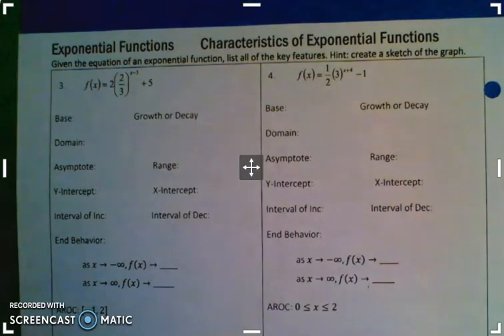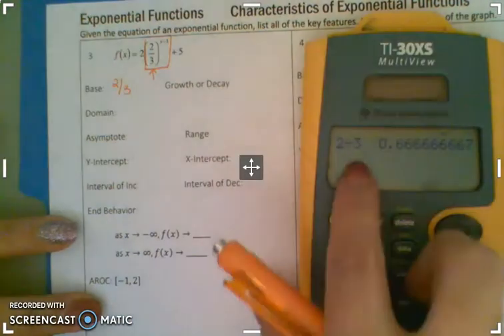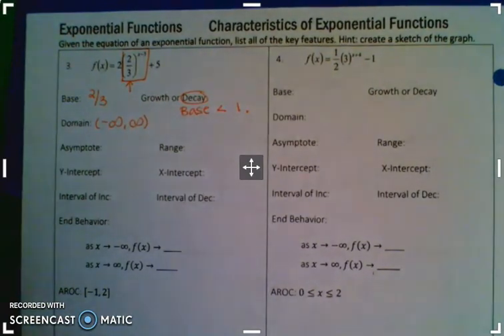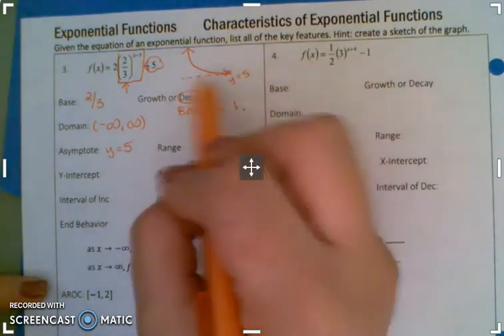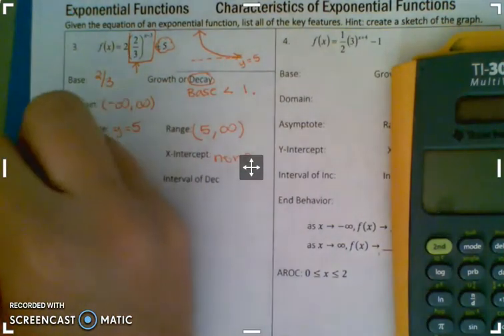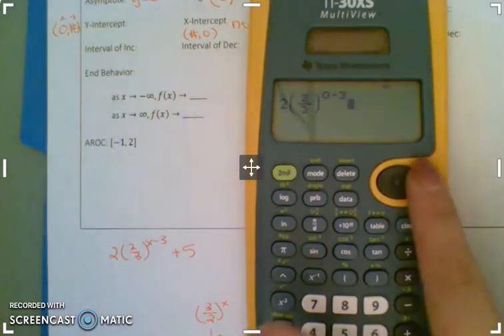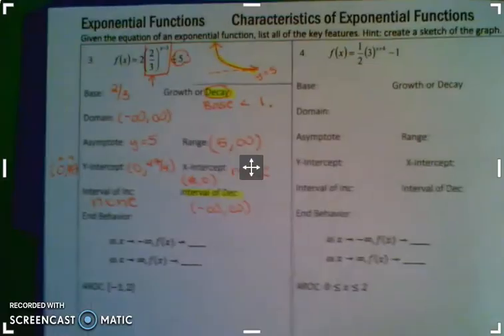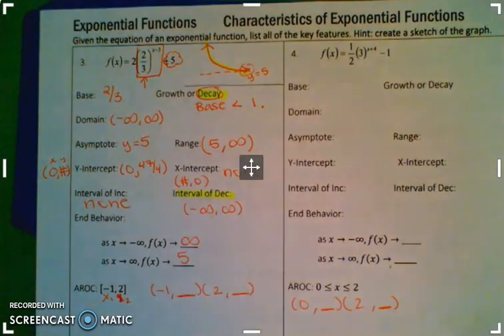12.1.21 characteristics of exponential functions VIDEO 2